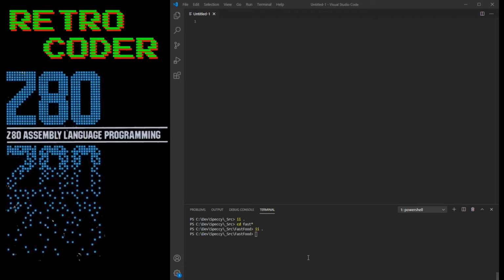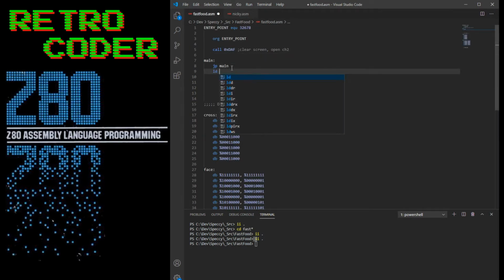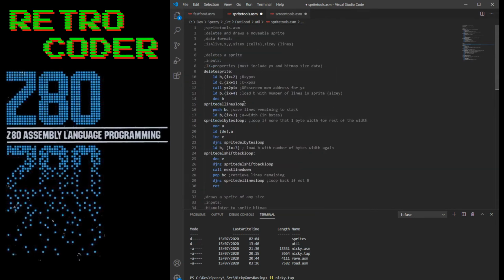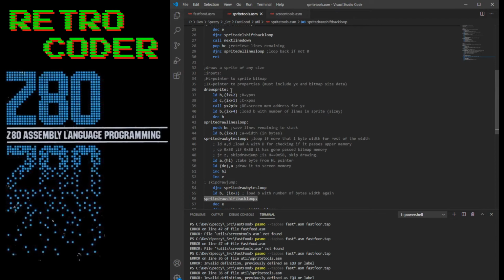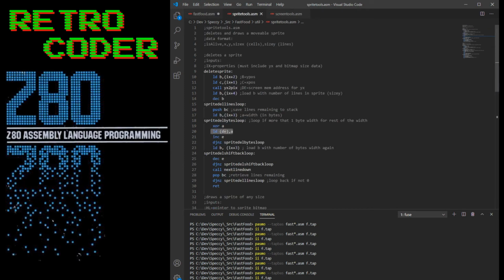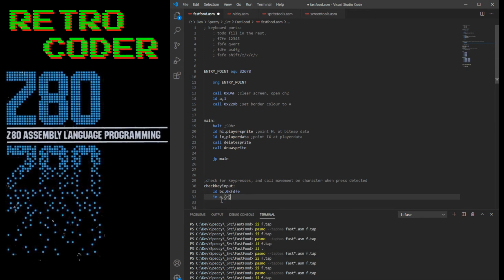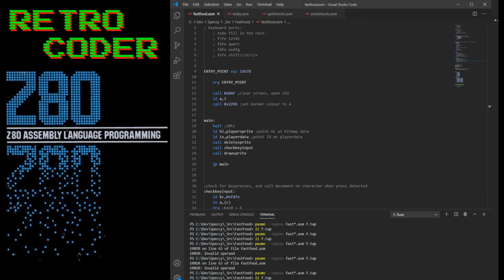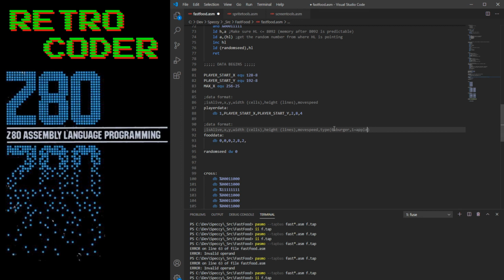ZX Spectrum game development (Z80 Assembly) Simple bitmap sprites - Beginners level ASM programming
Code for this project now in our Github Repo Still some teething problems in the stream. Perhaps the mic was too loud. These should be fixed going forward.

Today we learned about how bitmap data is stored in ASM and how this can be drawn on screen by accessing certain areas of the Spectrum memory.

We also touched upon polling the keyboard input, and moving our sprite upon set keypresses.

This forms the beginning of our first game, Fast Food Muncher. Tomorrow we will learn about animating our sprite to make his mouth munch and put our random number generator to good use by creating a subroutine to randomly spawn burgers and nasty foods to either collect or dodge. We will add the concept of lives and gameover.

Eventually I hope that there will be live viewers and we can work on ideas, problems and solutions together on the fly.

Hope this helps those looking to just begin coding for retro systems. Having a good knowledge of assembly languages will enable you to create NES, C64, Spectrum and many other systems homebrew or complete titles. It's also a very fun test of logic for your brain IMO.